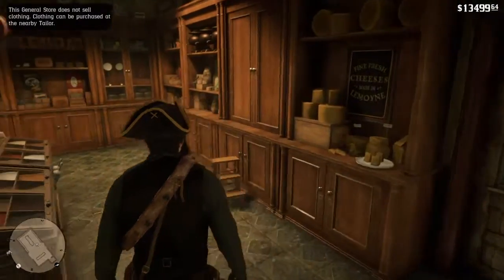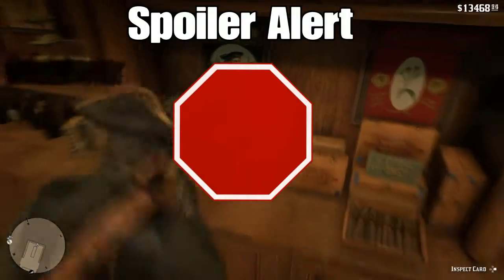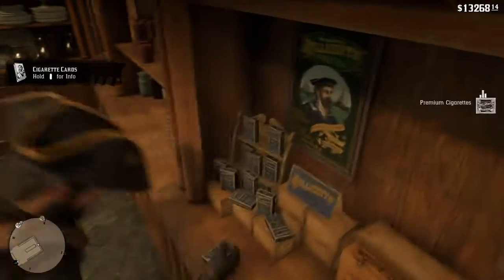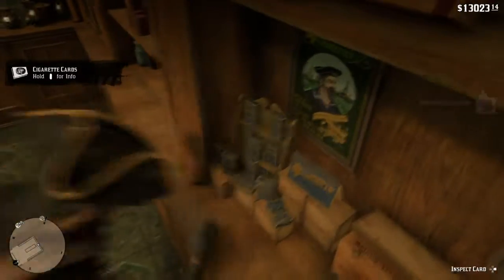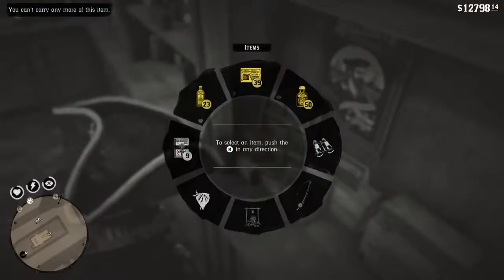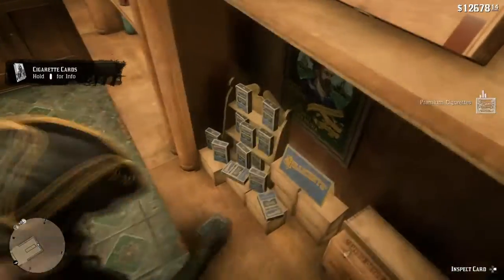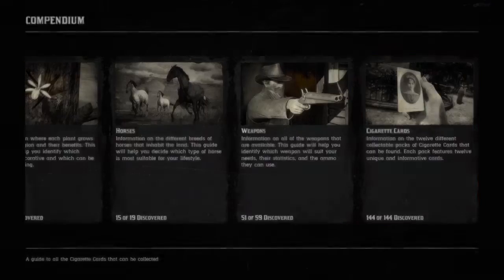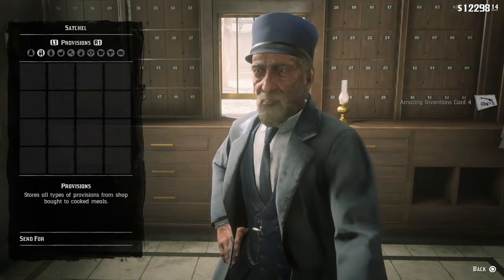Red Dead Redemption 2* all cigarette cards! Easy only took 15 min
How to get the civil war handcuffs, How 2 get all 144 cigarette cards in 15 min or less . Spoiler alert  on this vid